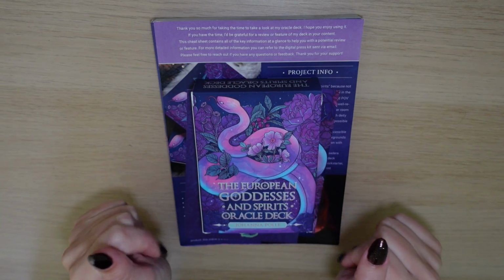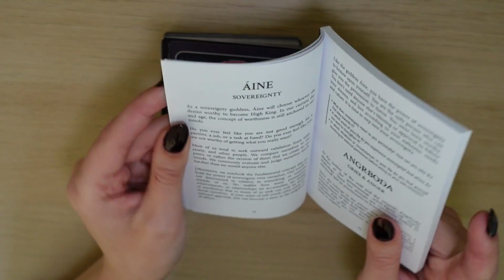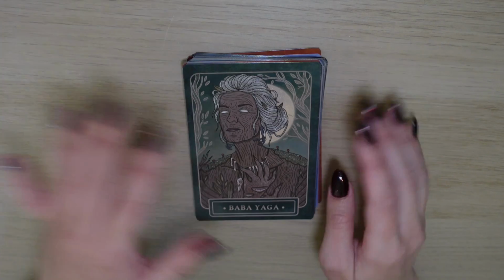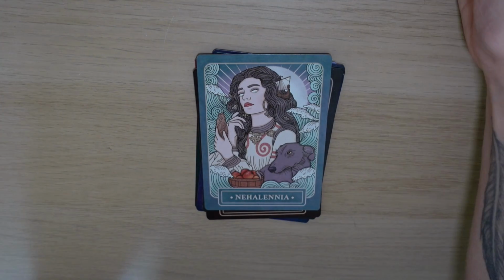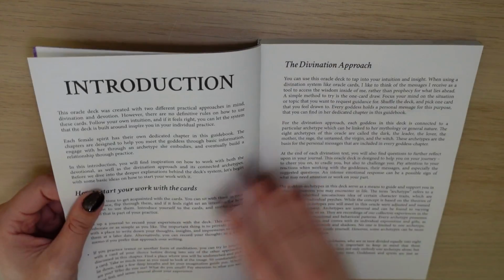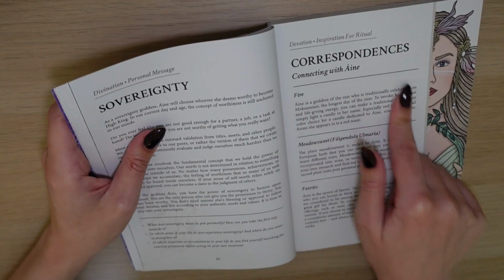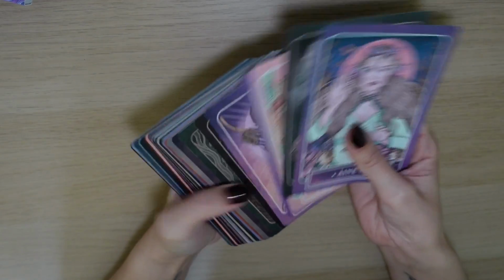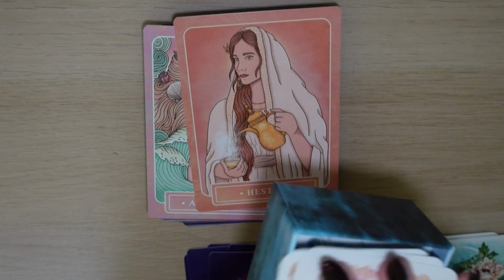European Goddesses and Spirits Oracle 🔮 Review ⭐️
I am so grateful to have received the European Goddesses and Spirits Oracle Deck from Johanna Polle. Coming to Kickstarter on May 1st. This deck contains deities from Germanic, Slavic, Norse, Celtic and Greek deities.

🔮 New to tarot?